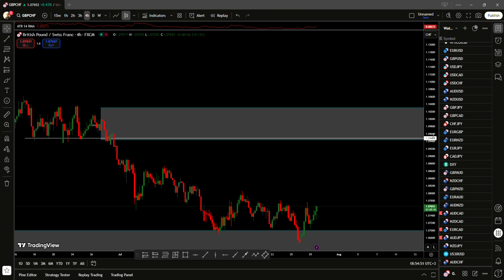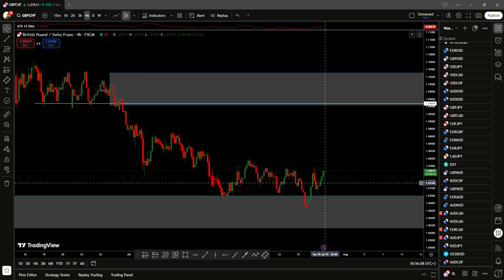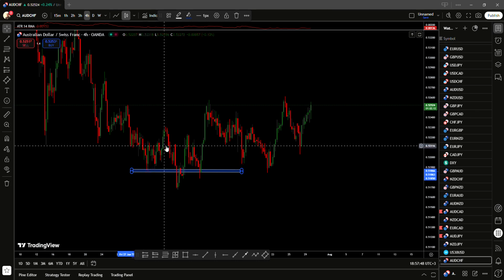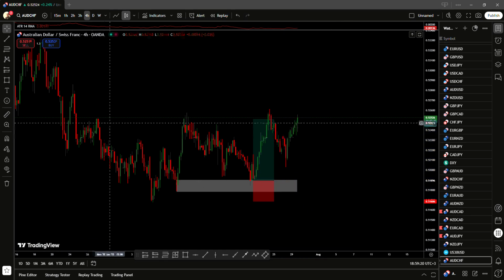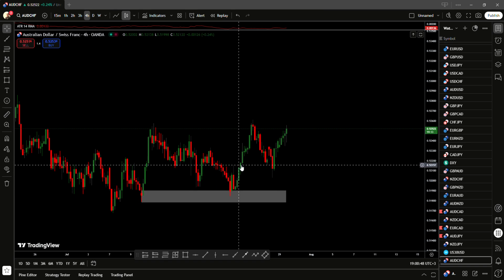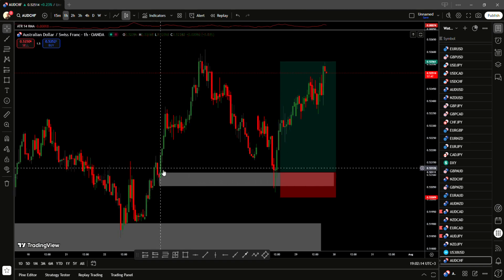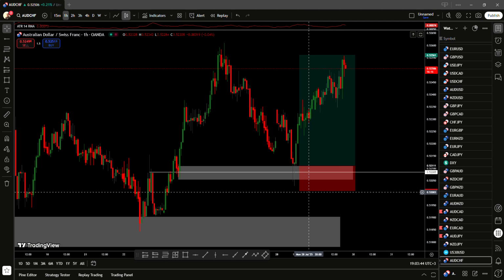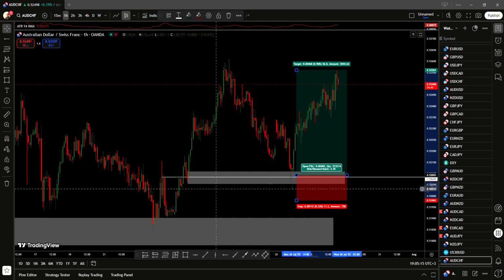Master This High Probability Setup for Consistent Wins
Unlock consistent profits with this high probability trading setup that works across all major forex pairs and timeframes. In this video, I break down how I identify high-probability zones, combine confluences like price action, key levels, and indicators, and enter trades with precision. Perfect for both beginner and experienced traders looking for consistency and confidence in their strategy.

🎯 What You’ll Learn:

My exact setup rules

How to filter out low-quality trades

Real chart examples with entry/exit points

Watch till the end for bonus tips that boost win rate!